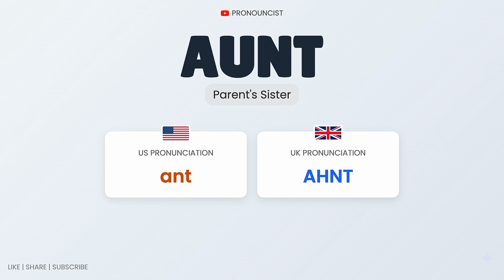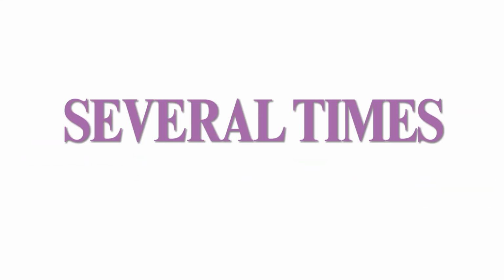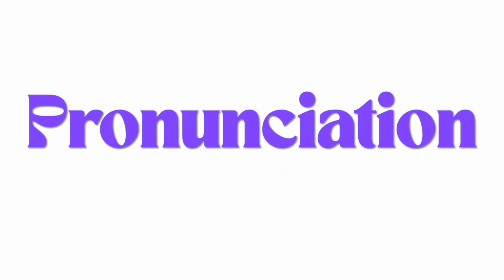How to pronounce AUNT in British & American accent || Learn with syllables 🇺🇸🇬🇧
Learn how to pronounce "AUNT" correctly in English 🇺🇸🇬🇧.

In this video, we break down the pronunciation step by step so you can clearly understand how to say AUNT in both American and British accents.